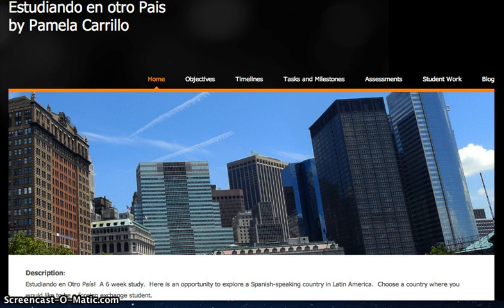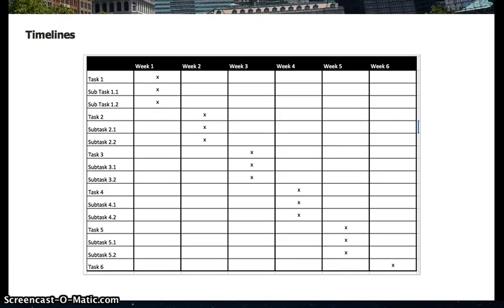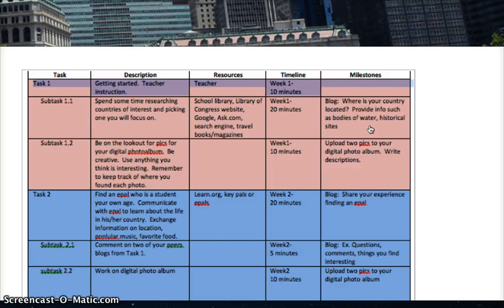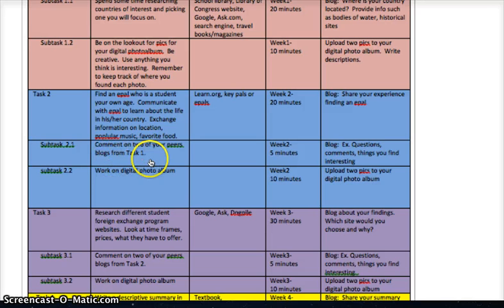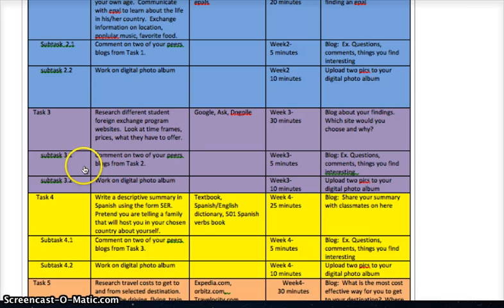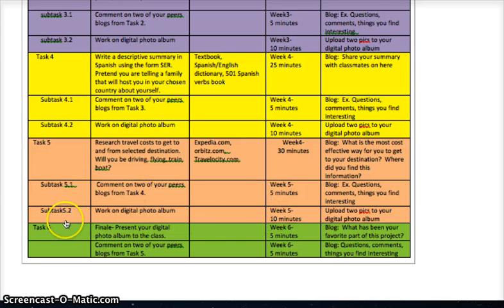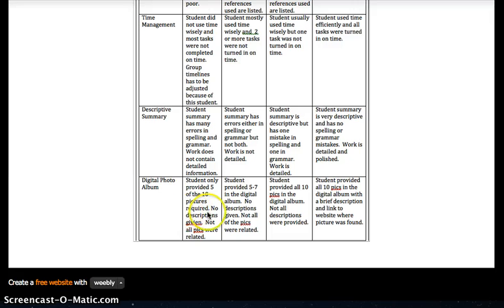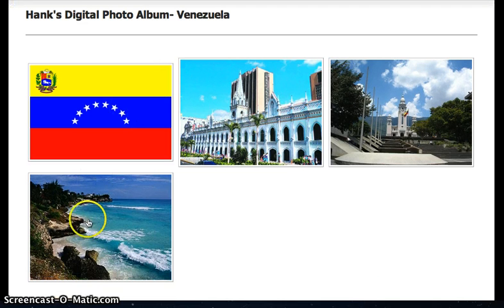Estudiando en Otro Pais.mp4